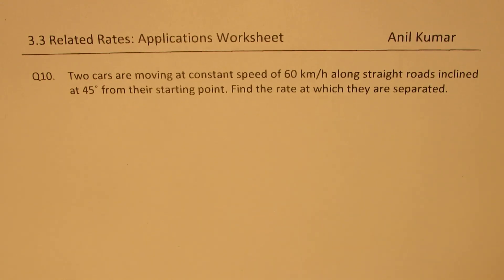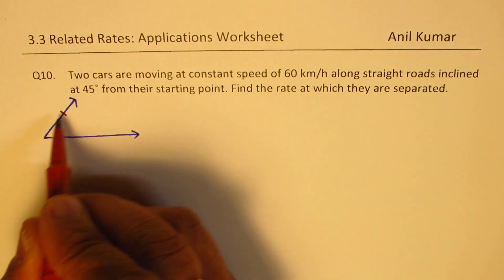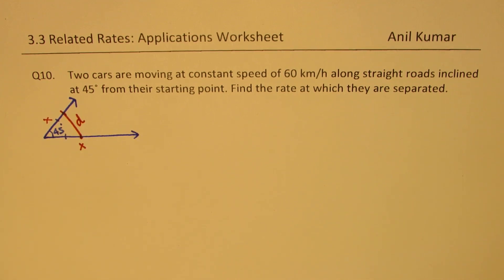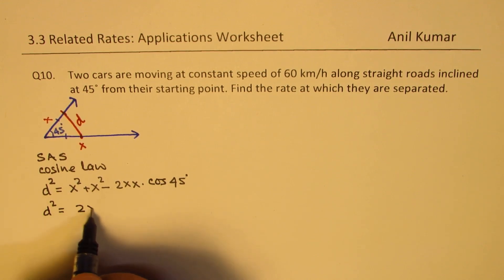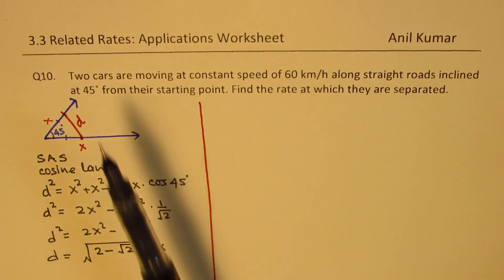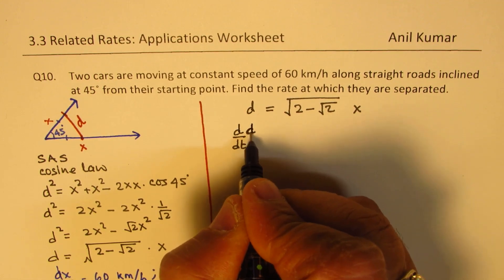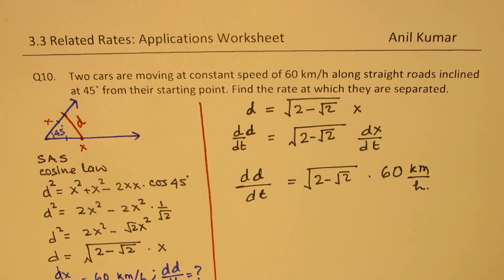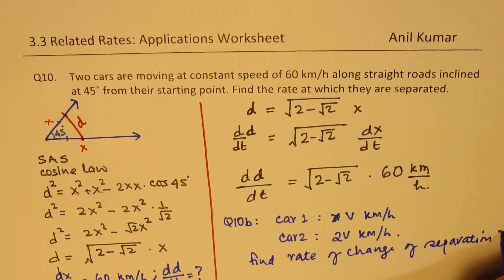Related Rate of separation between cars at an angle Calculus MCV4U